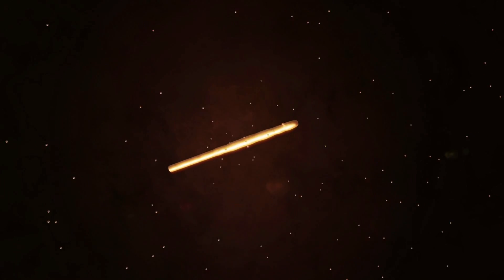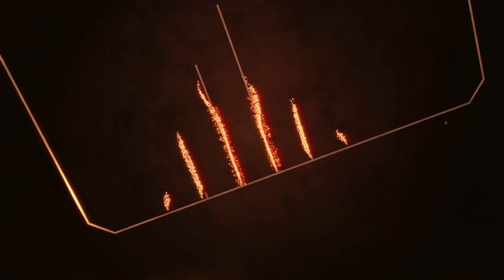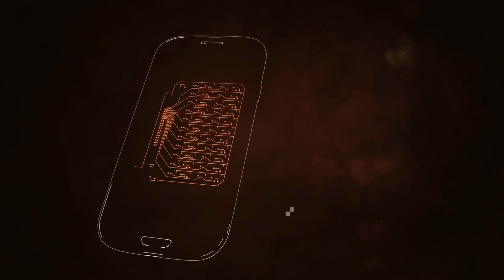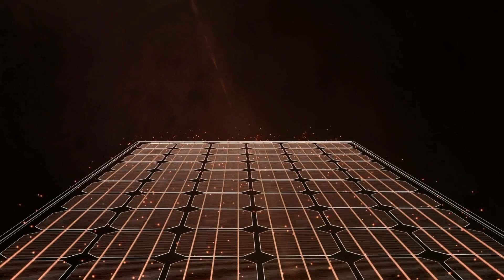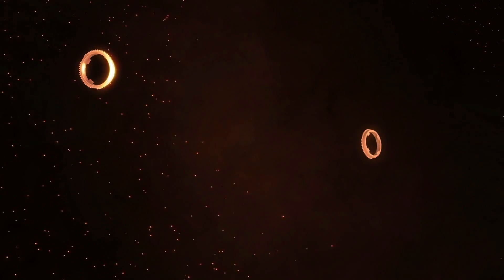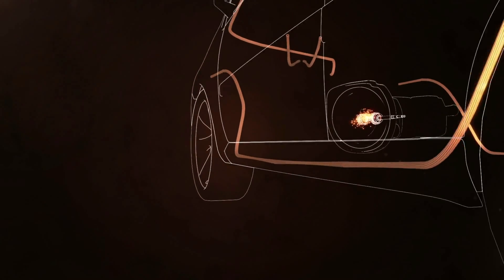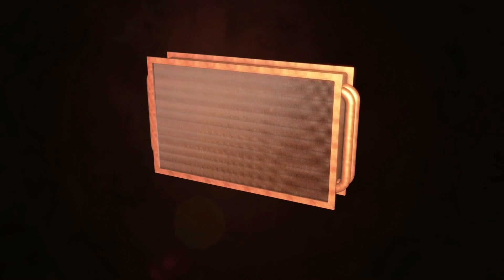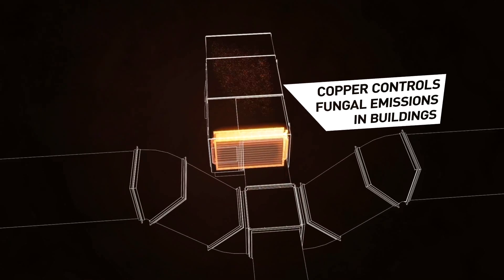Innovating with Copper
ECI continues its campaign to demonstrate the role that copper products play in key societal needs such as renewable energy, healthcare, more energy efficient transportation and modern communications.